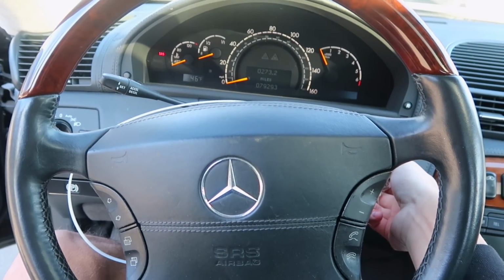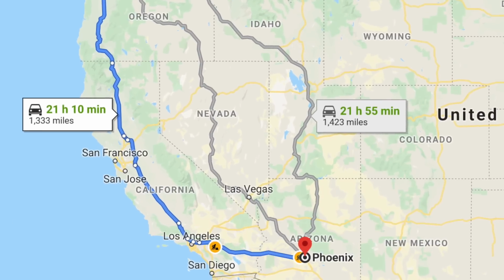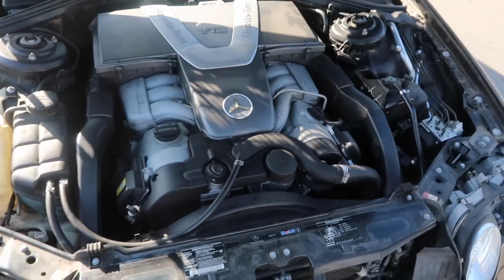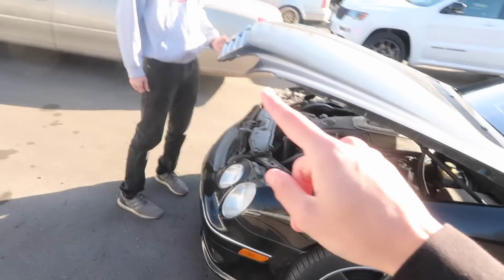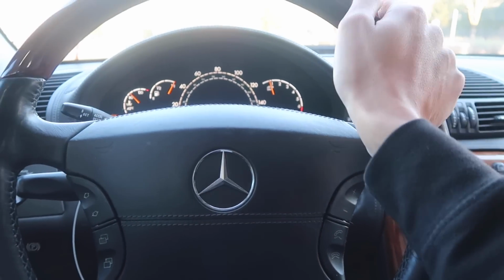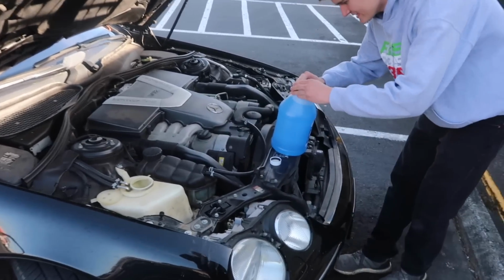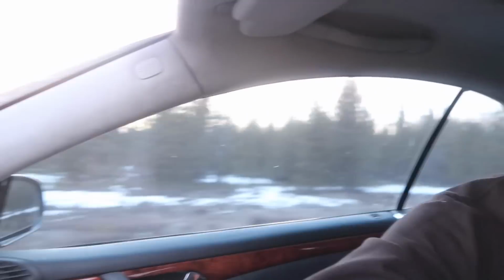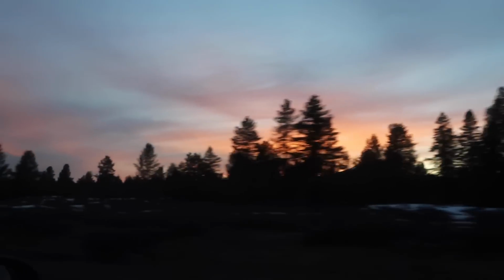I Bought a $1500 Clean Title V12 Mercedes at Auction SIGHT UNSEEN!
A clean title V12 Mercedes for just $1500?! This will probably make for the cheapest V12 build ever! We bought this 2002 Mercedes Benz CL600 sight unseen at SALVAGE auction listed with mystery unknown damage. It has been sitting for nearly 3 years! Will we be able to bring this car back to life? This will be an awesome car to rebuild! This will rival our $850 Mercedes S600 for the most budget V12 ever. Also, straight pipes sound like an insane F1 car, so maybe we'll also make ours sound like a Pagani too! Enjoy!

Copart Broker for dealer and salvage vehicles (Free 45 day trial)

BMW M3, Viper, and Maserati GT Currently for Sale. Also email with any Tesla questions.